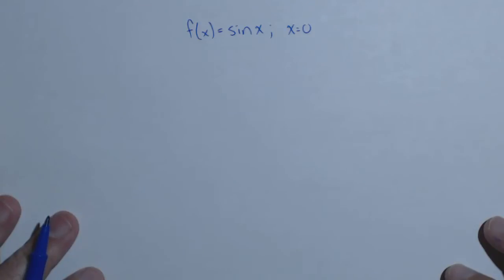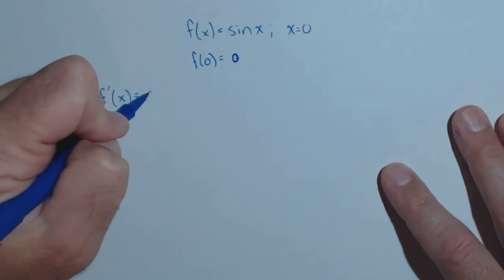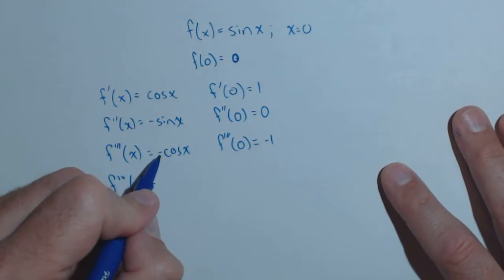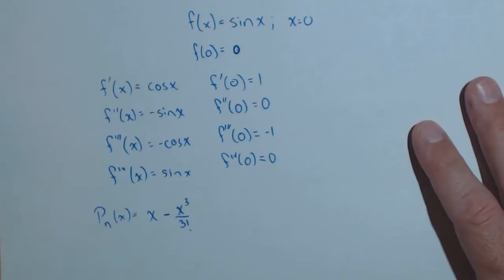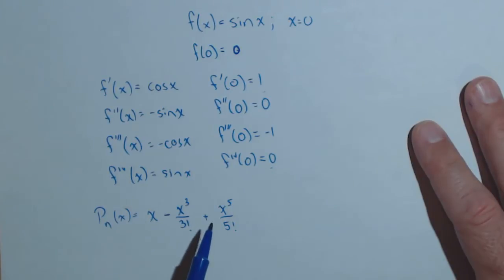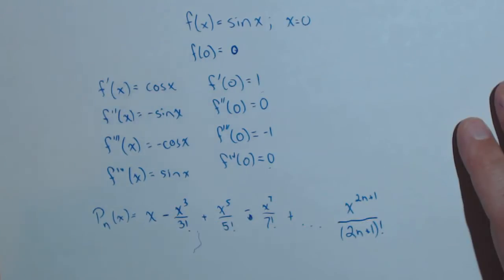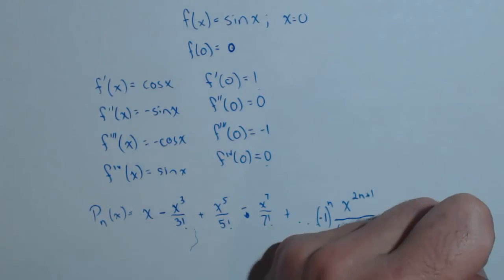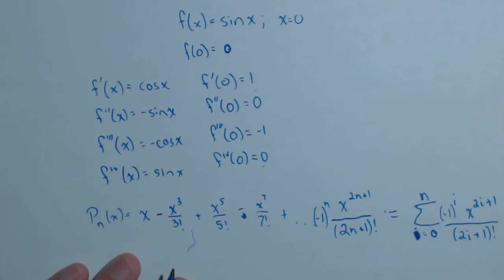Activity 8.5.2, part a: Finding the nth degree Taylor Polynomial for sine